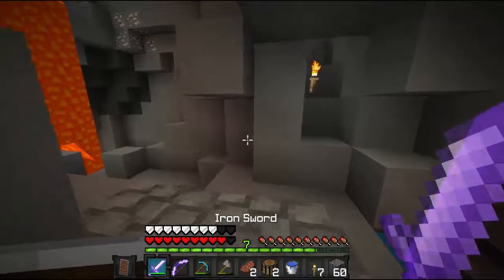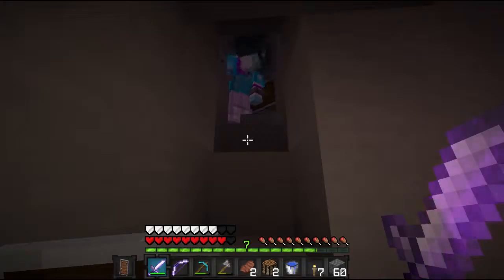IMP UHC: Guardian Angels - Graveyard Shift [#4]